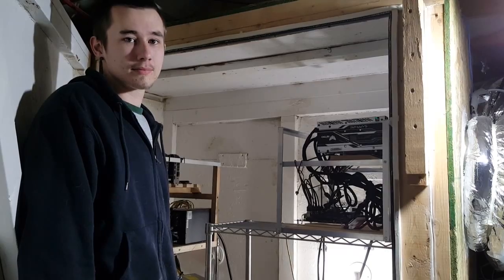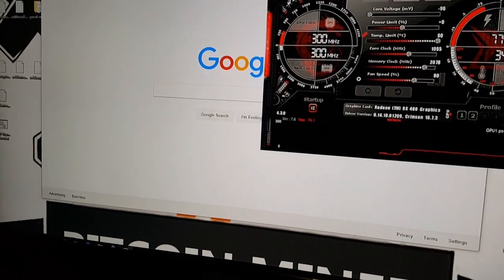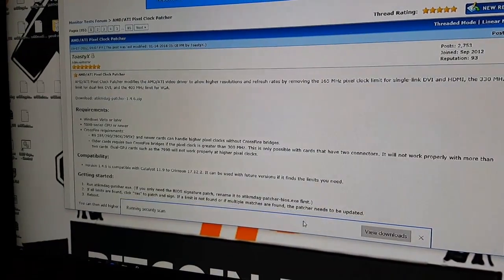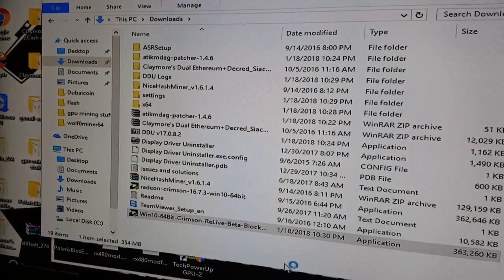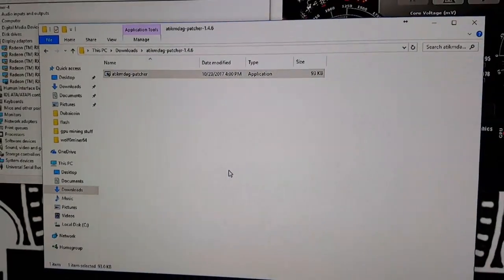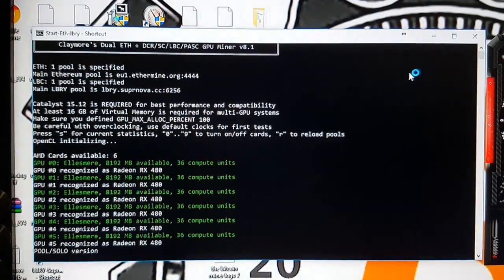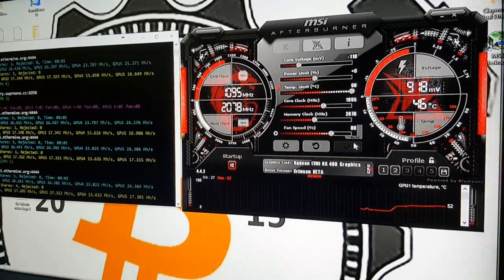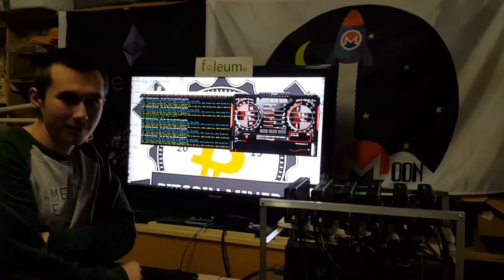How To Install The AMD Blockchain Mining Driver and Troubleshoot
is an innovative blockchain mining project that can generate its own power using GREEN hybrid technologies. The project makes it possible for individuals to take part in GREEN blockchain mining. Foleum is a community based project that is open to everyone who is willing to support the network and benefit from it. By combining Blockchain and GREEN technologies we are able to help create a decentralized blockchain future that is ecologically sustainable and profitable for our community. Foleum is more than just a GREEN blockchain mining project. It is going to change the way the world thinks of mining.

It's about time I go ahead and start updating all of my rigs to the new blockchain mining drivers. So come join me and I'll teach you how I'm doing it.

Bitcoin:  1PPbQioFqzpw2KLSdgP3m2arezB89FaHPr
Ethereum:  0x951fa86582a2620E8d033b221a798085bB9FCd22

6 GPU Hardware Part List

Sapphire Radeon NITRO+ RX 480 8GB  OC :

or

ASRock H81 PRO BTC R2.0

Arctic Silver 5 AS5-3.5G Thermal Paste:

EVGA SuperNOVA 1600 G2 80+ GOLD:

6-Pack PCI-E 16x to 1x Powered Riser Adapter Card

Corsair Vengeance 8GB (2x4GB) DDR3:

Kingston Digital 120GB SSD:

Intel Celeron G1840 Processor:

(I use this one) EVGA SuperNOVA 1600 T2 80+ TITANIUM:

(Must have 240v) AntMiner APW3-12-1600 PSU Series 1600W:

APW5 1300W-2600W Quiet Power Supply: